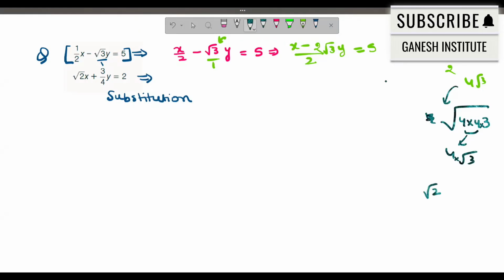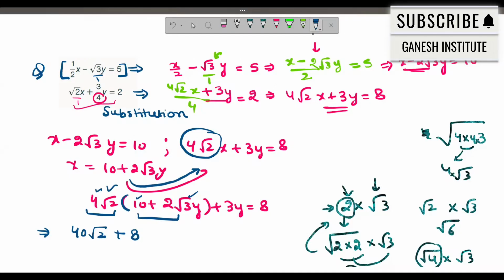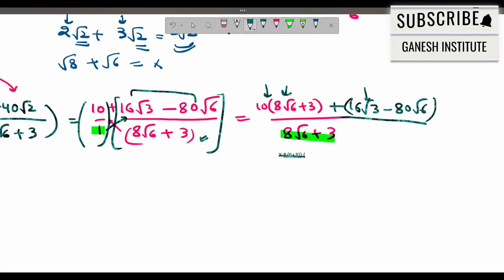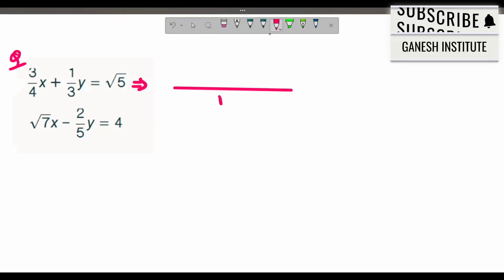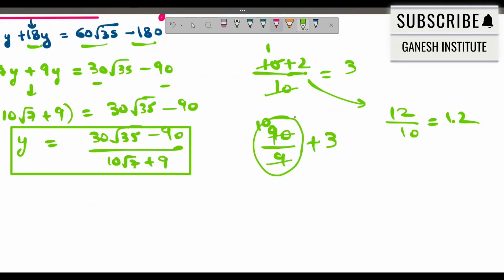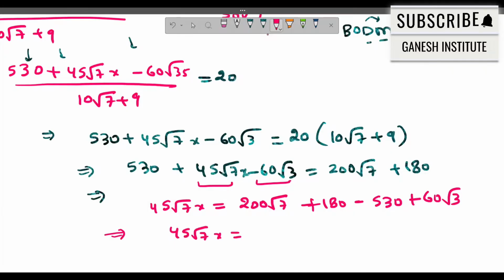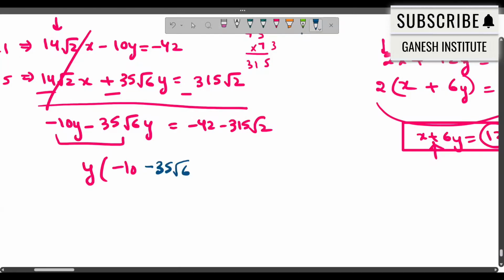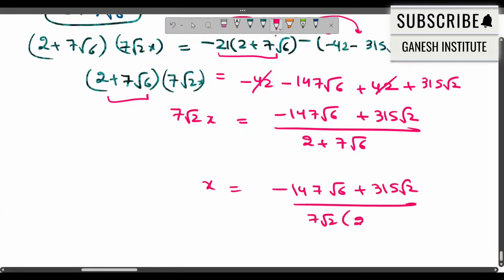Solving linear equations in two variables having radicals as coefficients